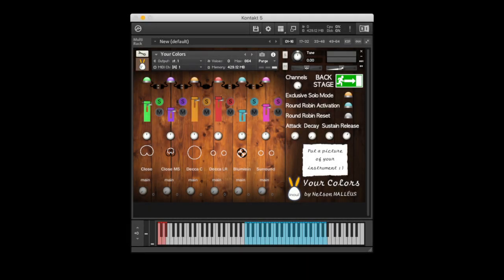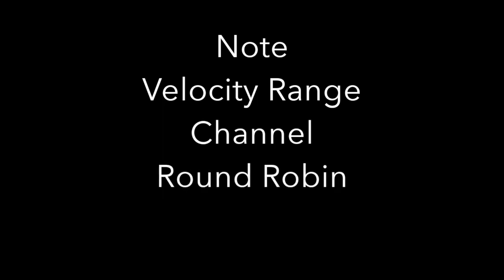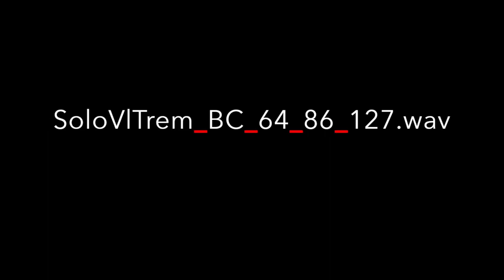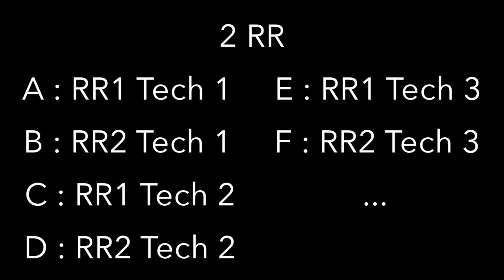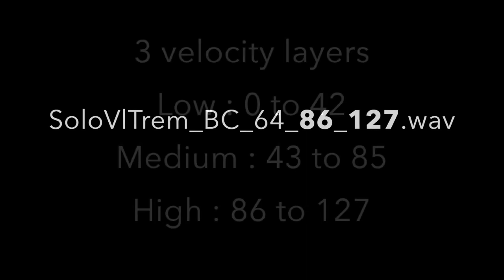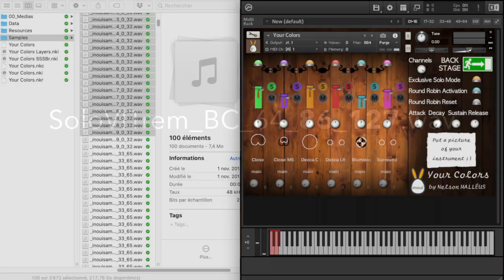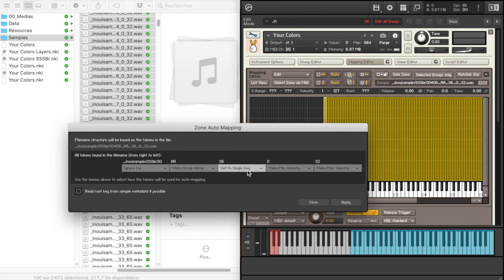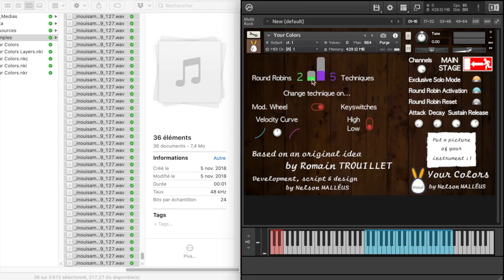Your Colors - How to import your samples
How to import your samples into Your Colors by inouï samples?